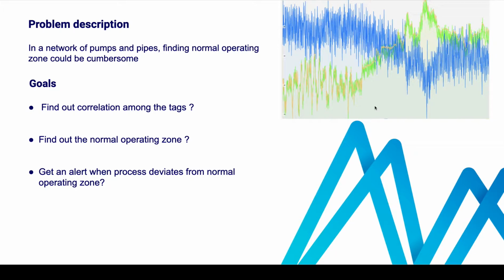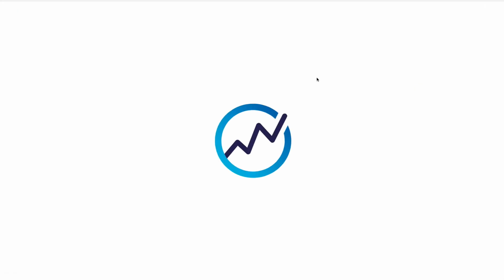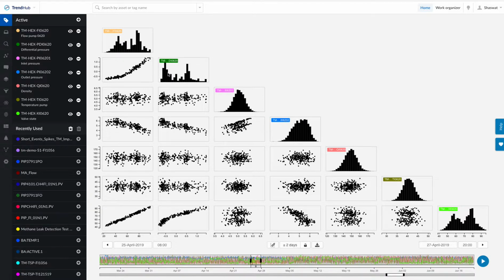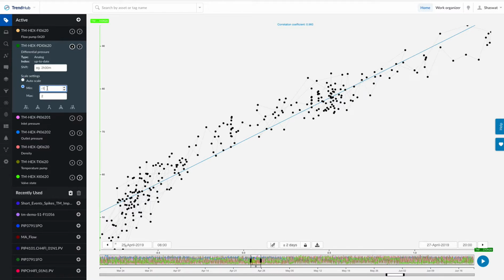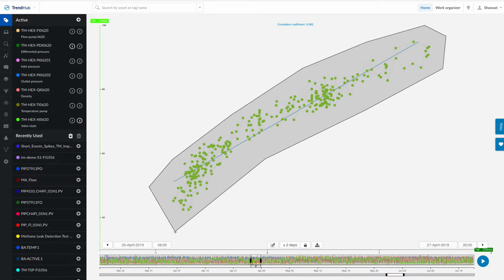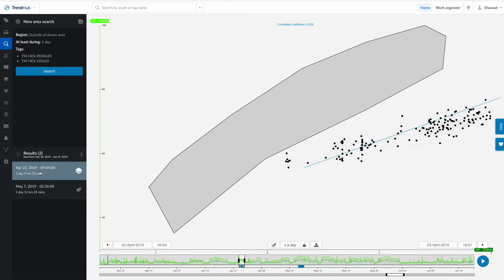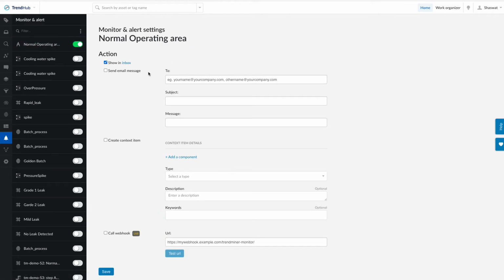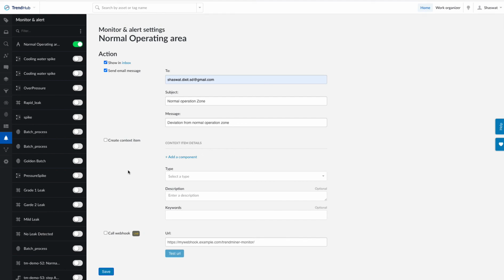Correlation Analysis using Scatter Plot & Operation Area Search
The scatter plot is a two-dimensional plot used to visualize the behavior of one measurement as a function of a second measurement (instead of time). This video shows how a scatter plot can be useful for process monitoring and root cause analysis.